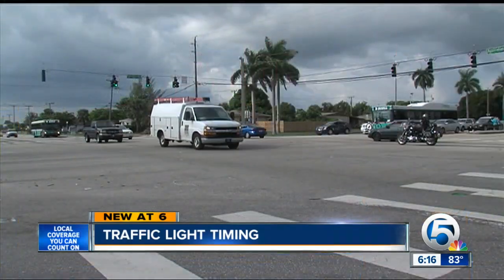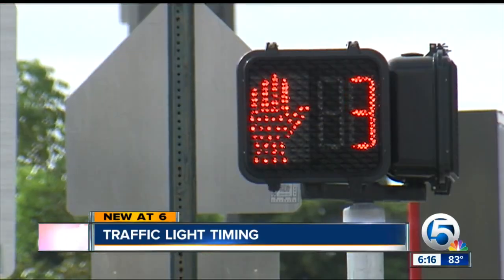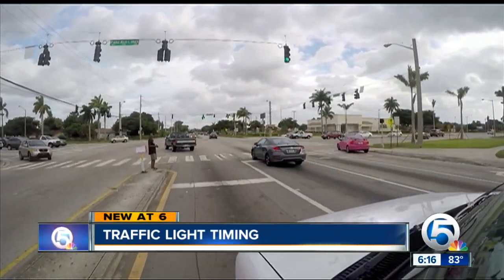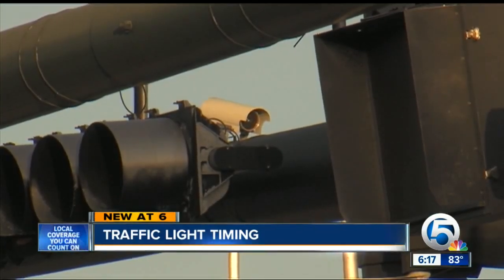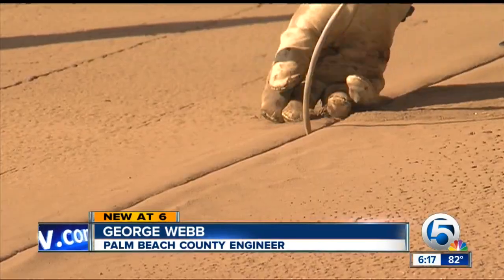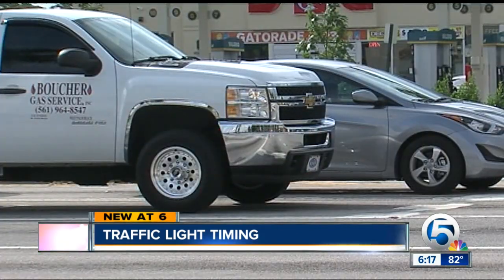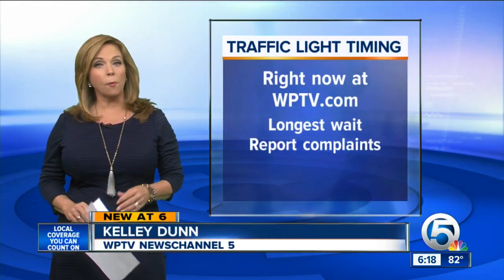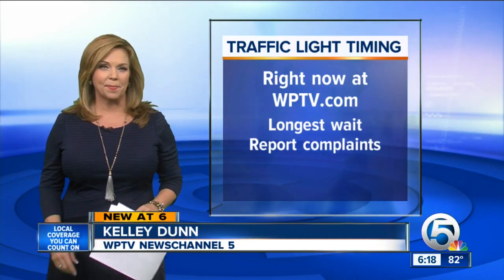Traffic light timing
In Palm Beach County